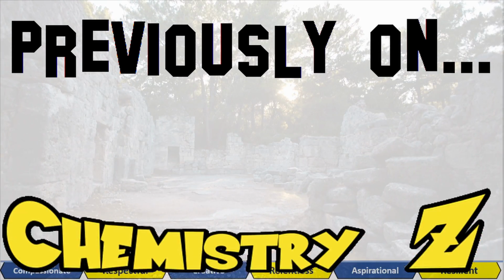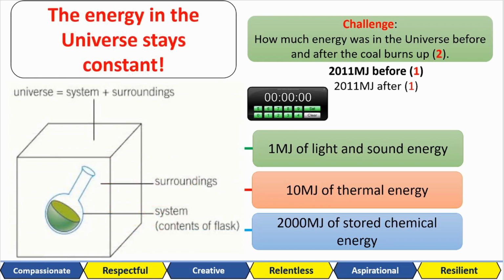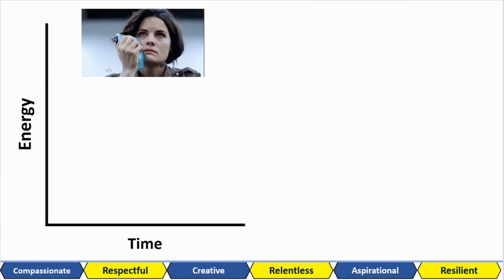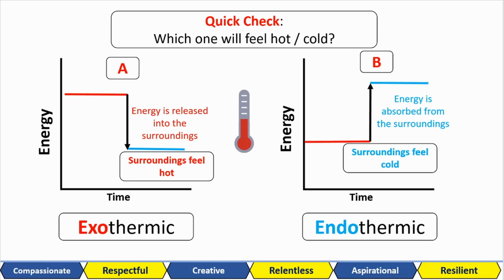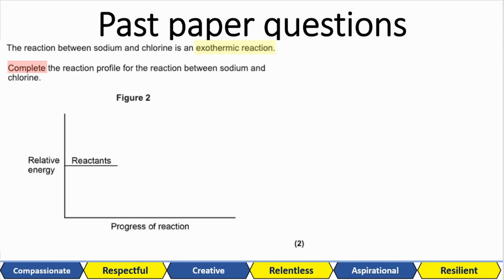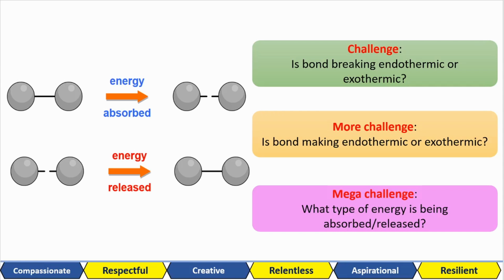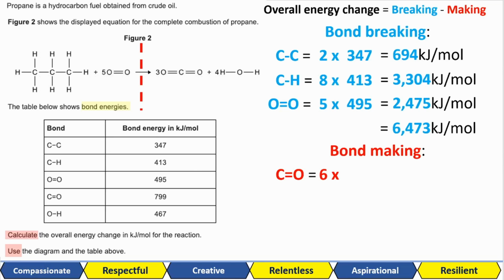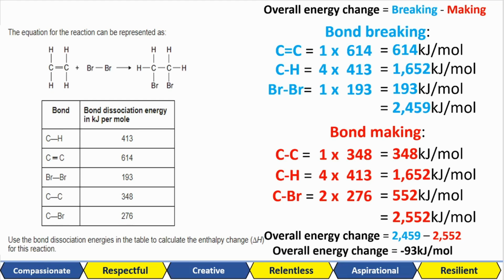Endothermic & Exothermic Reactions & Bond Energy (GCSE 9-1) Chemistry 1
In this lesson, we look at exothermic & endothermic reactions. We will also see bond energies. This will be needed for GCSE 9-1 in the Chemistry 1 paper.

⏱️TIMESTAMPS:
0:00 – Previously on Chemistry Z
1:07 – Retrieval questions
1:44 – Conservation of Energy
3:58 – Where to place lines for reactants and products
8:04 – What are exothermic & Endothermic reactions?
10:38 – What is activation energy?
13:23 – Chemistry 1 Past paper questions
15:11 – Bond energies
24:24 – Lesson done!